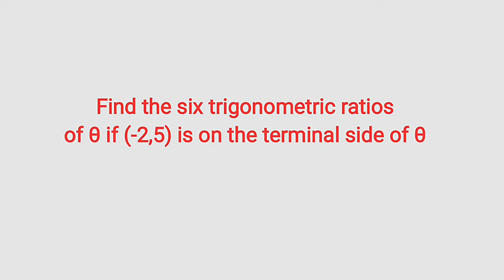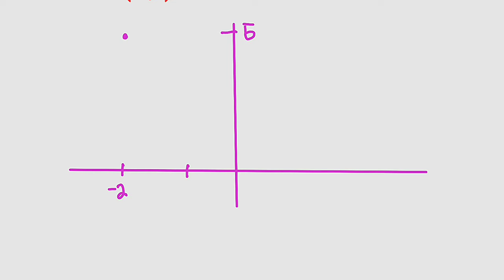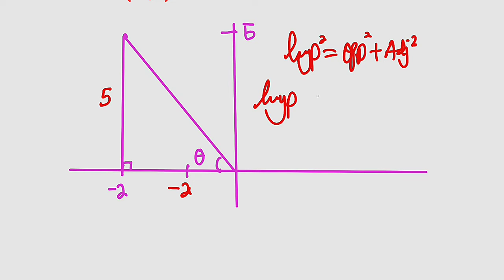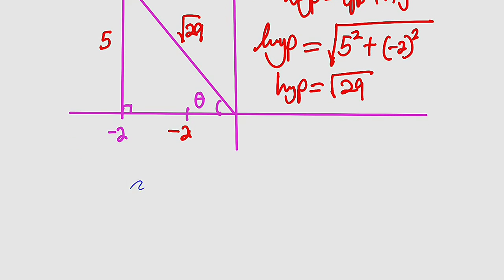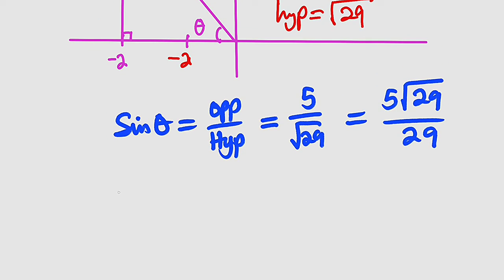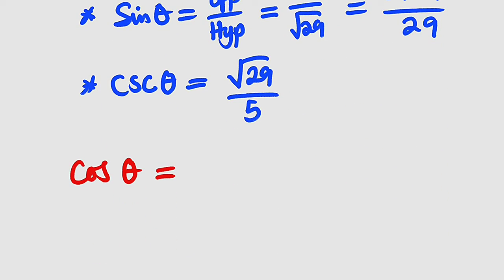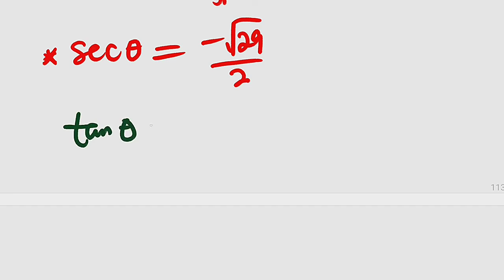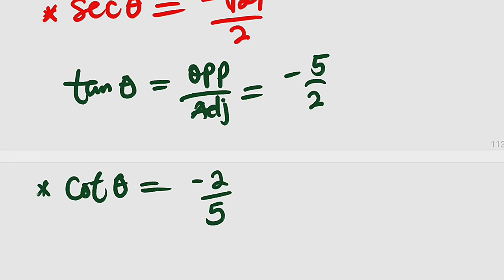Find the six trigonometric ratios of θ if (-2,5) is on the terminal side of θ